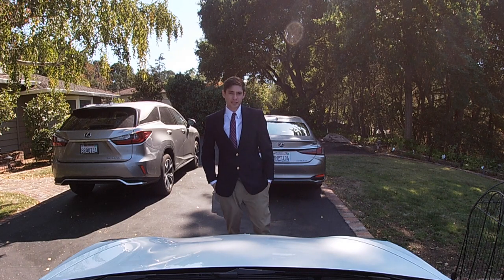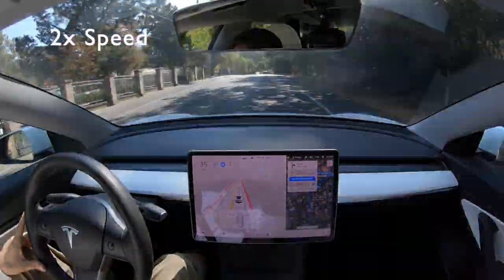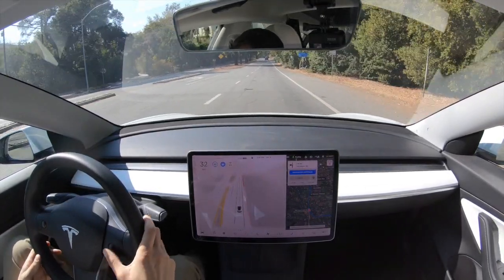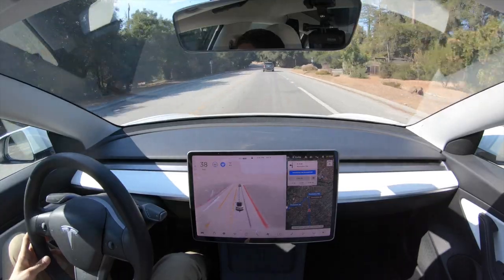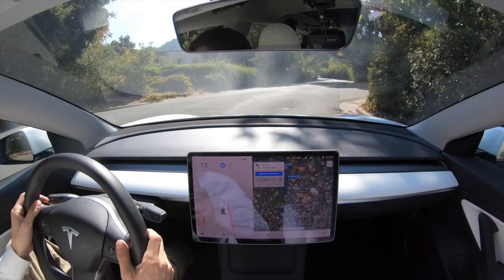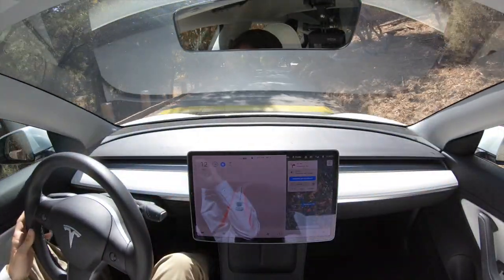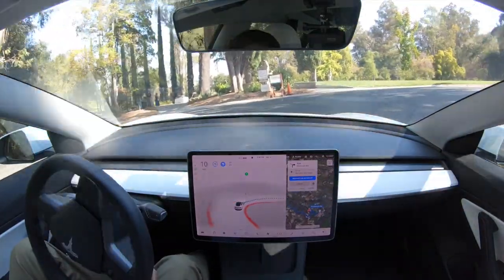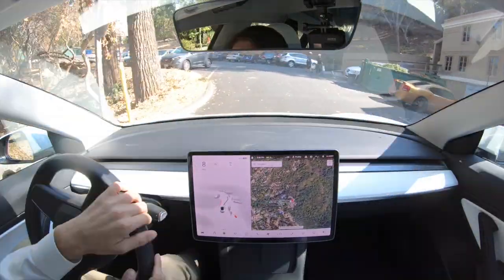[Full Self Driving Beta 10.1] Takes Me To A Wedding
0:00 Introduction:
4:50 Enter Private One-Way Mountain Road

In today's video we take Tesla's Full Self Driving Beta 10.1 through Saratoga to the beautiful Montalvo Estate's for a wedding.